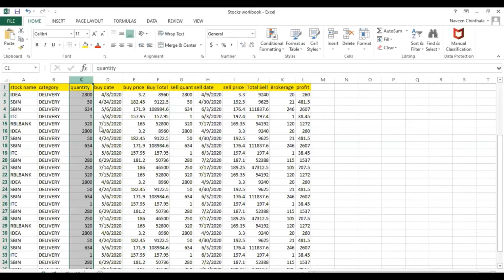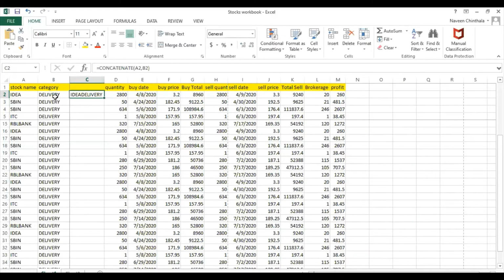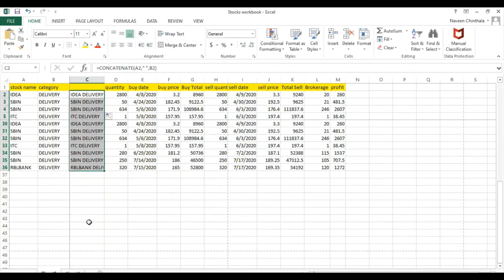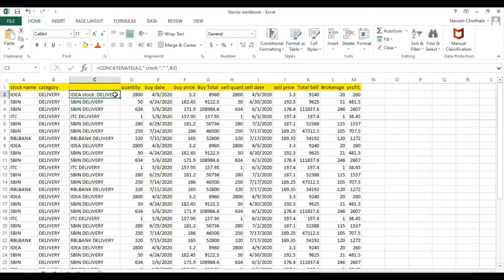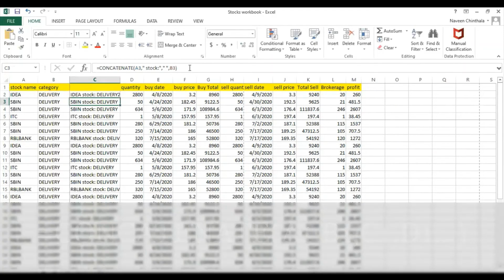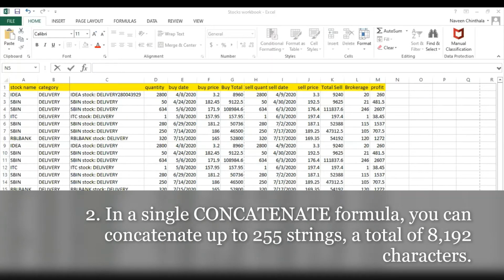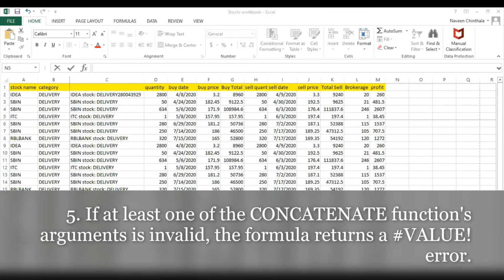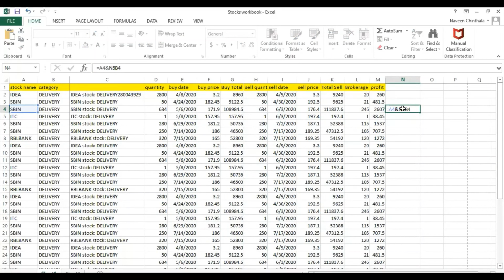Concatenate Excel with examples and how to use it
Video will walk you through the excel CONCATENATE function with examples. This will show you another method instead of using CONCATENATE function and will discuss the limitations with the CONCATENATE  function.